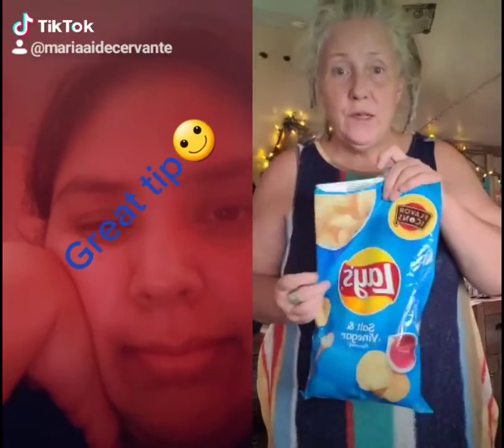I think this would be hard for me to try to do but I wonder if you can do it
It's on how to close a potato chip bag properly or just any chip bag properly